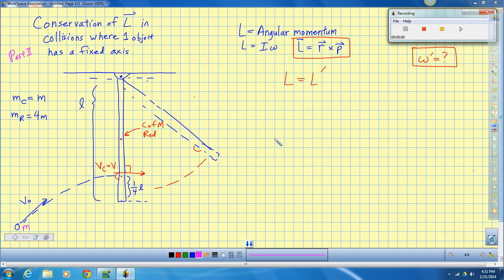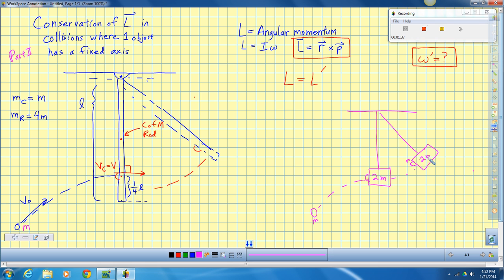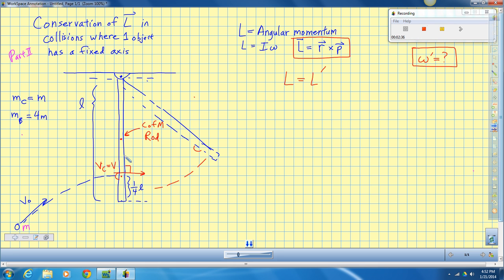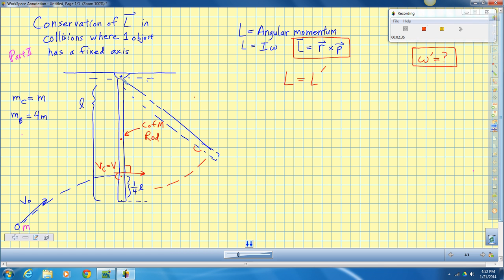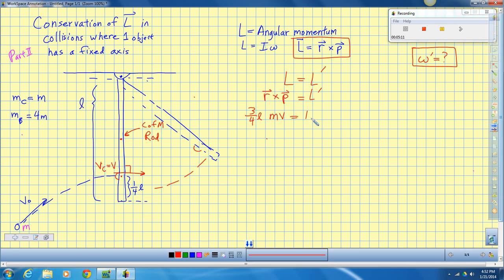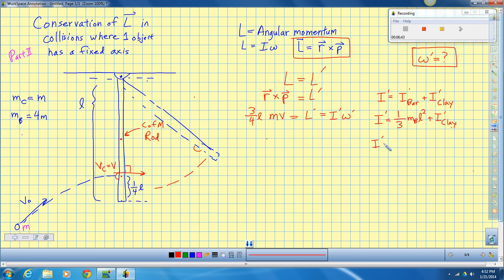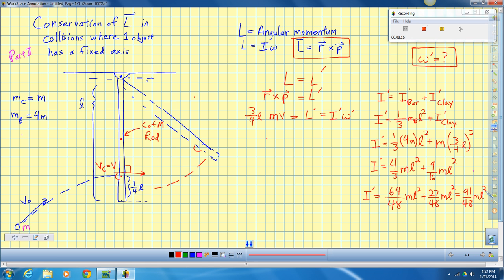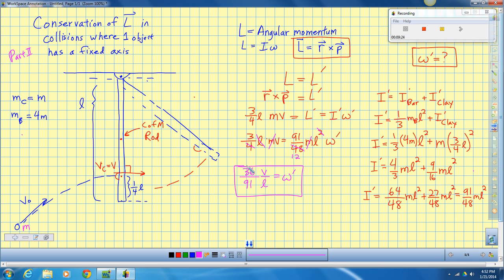Conservation of L Fixed axis, Rigid Object 1 21 14